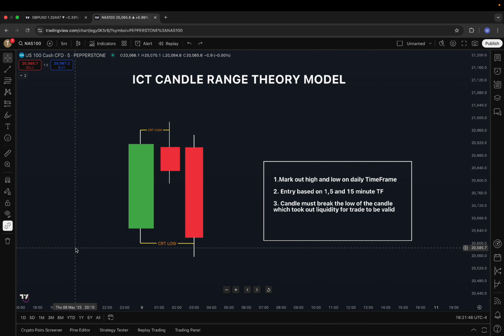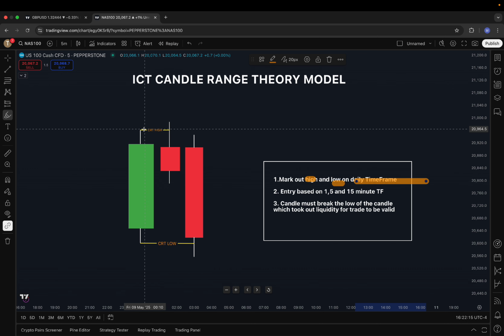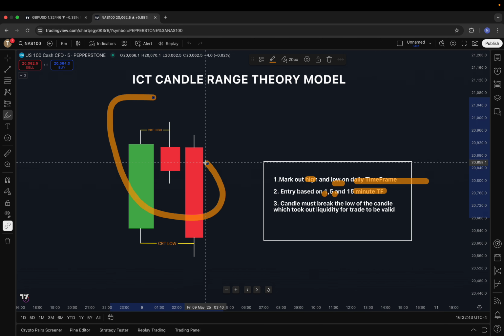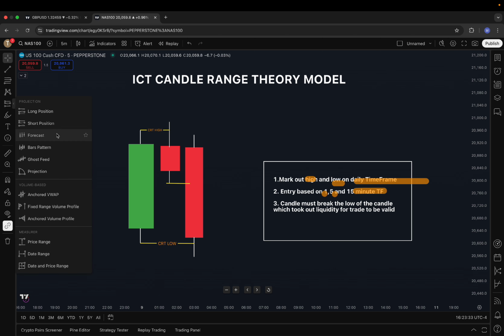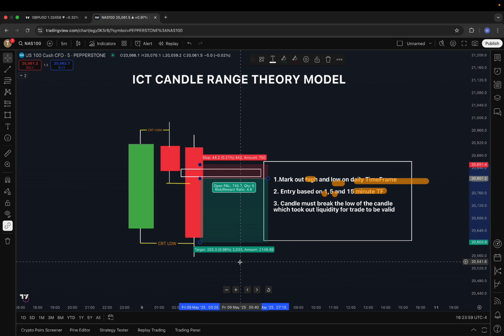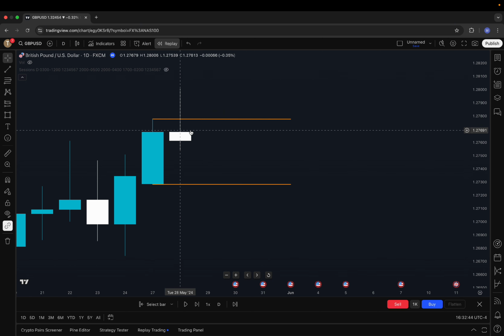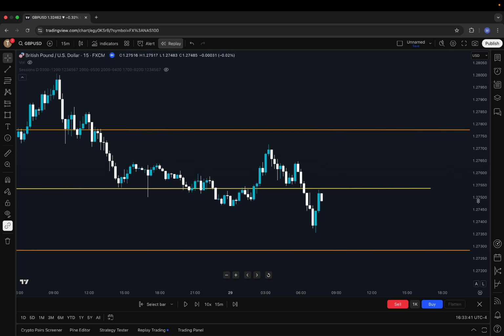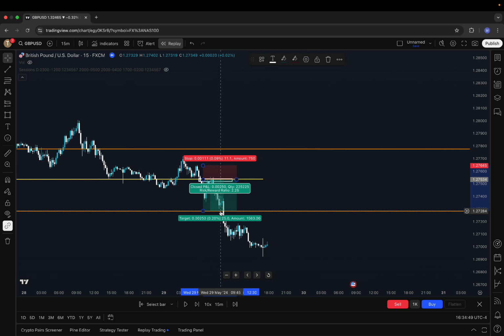ICT's 2025 Candle Range Theory Model Simplified - Super Simple High winrate Stratgey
In this video, I’ll be going over a simple high win rate trading stratgey called CRT.

We’ll be covering key trading concepts like Fair Value Gaps, Liquidity, Market structure.